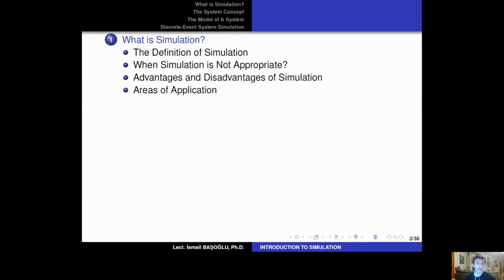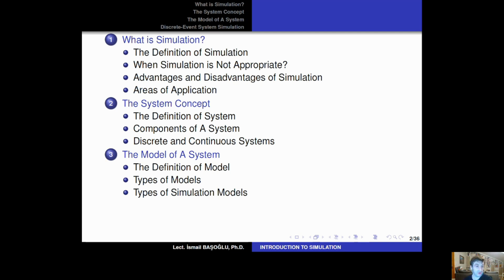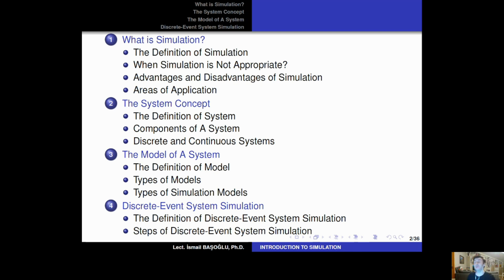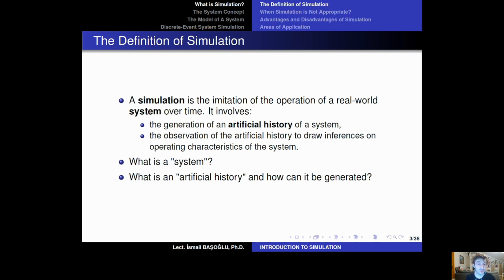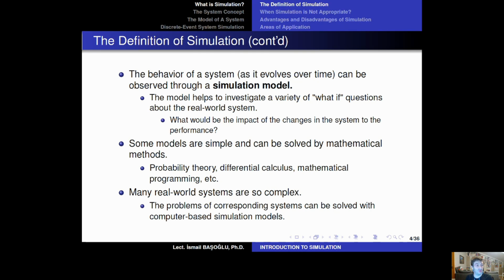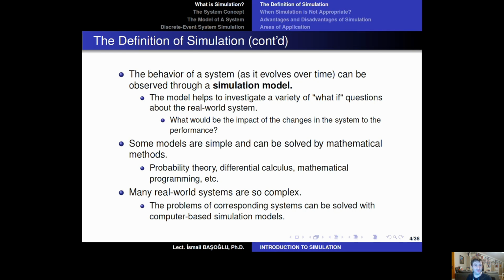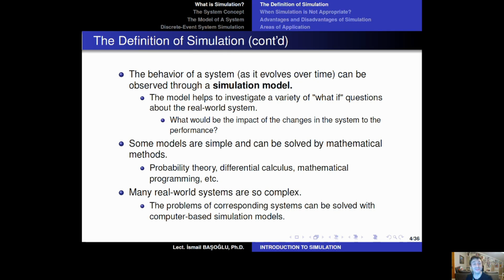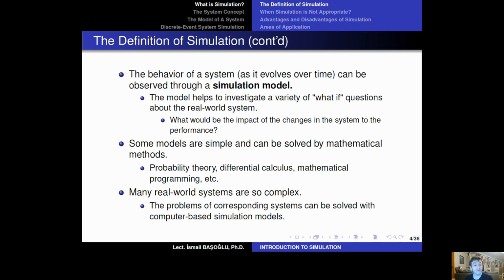Simulation Modeling 01 What is Simulation?